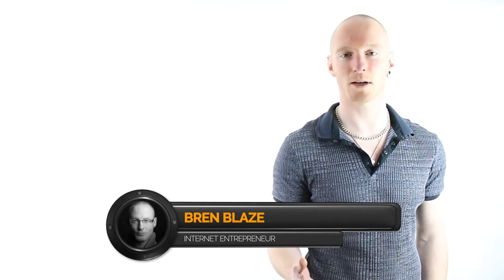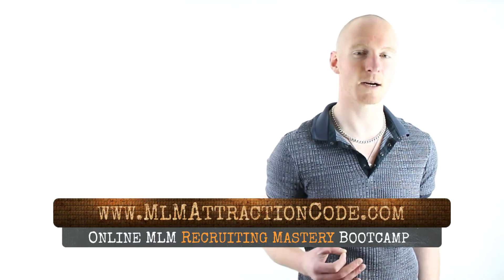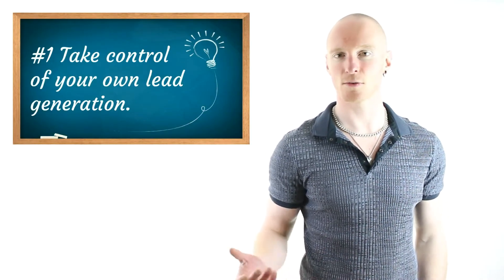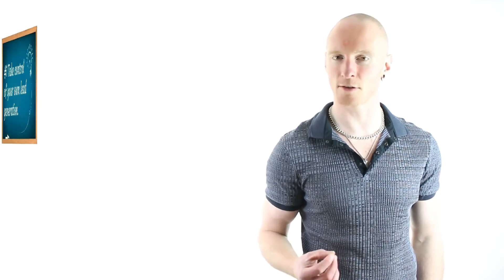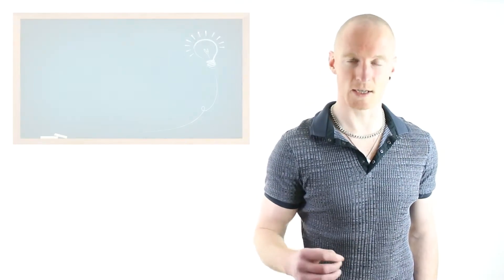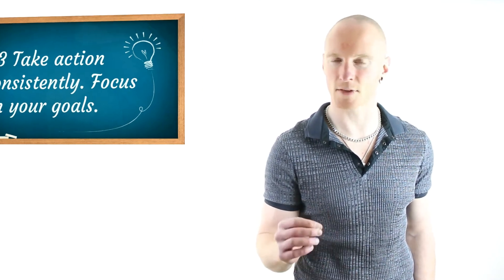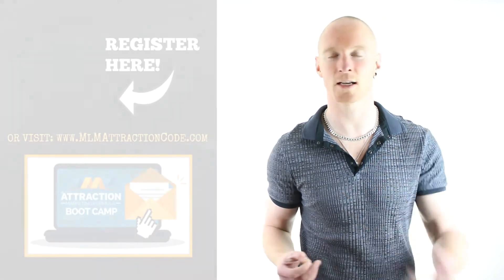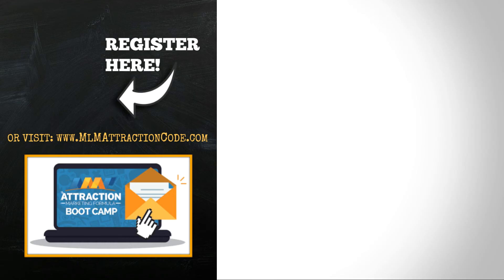Trivita Business Opportunity Training – Discover How To Sell Trivita Products Successfully Online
Trivita Business Opportunity Training – Selling Trivita Products Online Successfully

✦ How To Personally Sponsor 107 Reps In 60 Days Or Less ⇒

In this trivita training video you will be introduced to the concept of online lead generation as part of building your trivita business plan. In today’s digital economy it makes perfect sense to incorporate a digital marketing strategy into your trivita opportunity business building as consumer behaviour is moving more and more online. Simply paying attention to your own purchasing behaviours and those of your friends is all the evidence you need. The world is changing rapidly and you must leverage digital marketing methods for growing your trivita wellness business if you are to stay in business and thrive over the coming years.

When it comes to successfully marketing trivita napolea and similar products online one must focus on the creating an ideal customer profile. What age are they? What gender are they? Where do they congregate online? What type of content do they consume online? The clearer we can be at this crucial step in getting customer for trivita marketing plan, the more effective our marketing materials will be as our ads and content will resonate and speak to the needs, wants and desires of those we are selling to that much better. For the prospective customers you are speaking to directly, it is important to listen more than you speak, ask the right questions so you can decipher what trivita training and products will benefit your customer the most. For some, they may feel lethargic, tired and sluggish during the day so trivita vitamins especially trivita b12 will be very beneficial to them.

Let’s take a moment to discuss the unilevel trivita compensation plan 2017. The weekly bonus plan gives a first sales bonus commission on 40% and a team builder bonus of 10%. As with most unilevel compensation plans there are monthly total group volume requirements to rank advance. The rank advancement bonus program is eligible to the trivita distributor at the team leader rank or higher with $150 one time bonus for team leader rank, $500 for manager rank, $1,000 for rank of senior manager and $2,500 for hitting senior manager rank. There are also personal sales volume requirements for selling napolea trivita products or whichever product you would prefer to focus on retailing to customers.

A great way to position yourself in front of those already looking for you is to harness the power of video marketing. People are searching every day looking for a mlm trivita business opportunity review as they do their due diligence before making a business decision. You can create video content that shares your positive perspective of the benefits of joining this business. We have training inside our marketing system that will show you how to get started with video marketing that attracts leads and sales to your business.

Utilizing an effective trivita presentation that does the selling and telling for you is a powerful way to get leverage in your business. The presentation should include social proof, testimonials and success stories which greatly increases sales conversions and close rates.

I wish you great success in your business. Stay consistent in learning how to succeed in this profession and join trivita top earners at the apex of the compensation plan. Commit to becoming a professional, an expert, and you will see great results over time.

If you got value from this trivita myohealth sales training video and would like to be shown how to grow your trivita business opportunity online and how to be successful attracting leads, sales and sign-ups to your business on autopilot be sure to register for our free recruiting and prospecting bootcamp

Trivita Business Opportunity Training – How To Promote Trivita Products Online